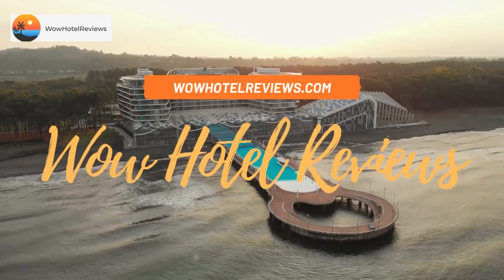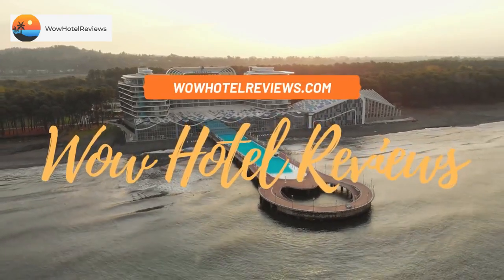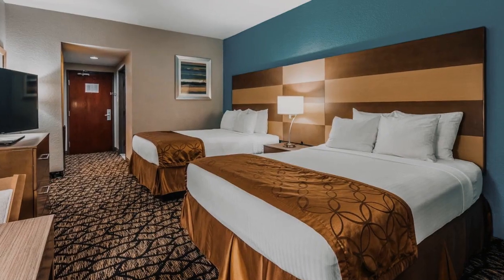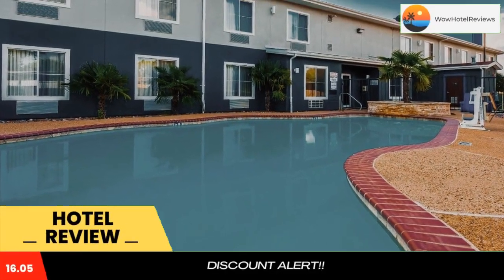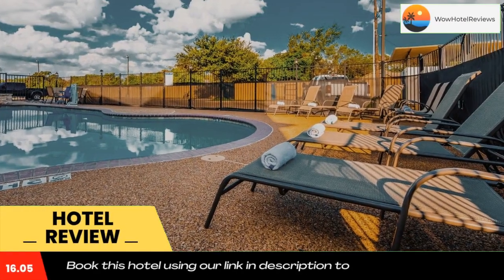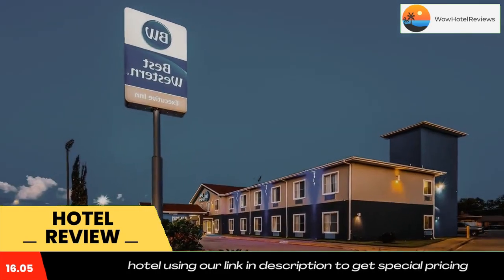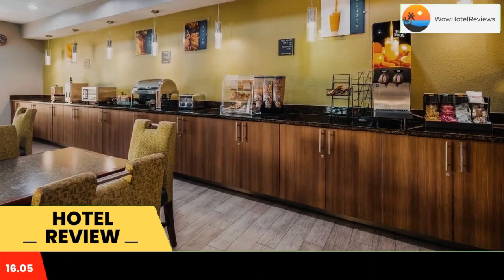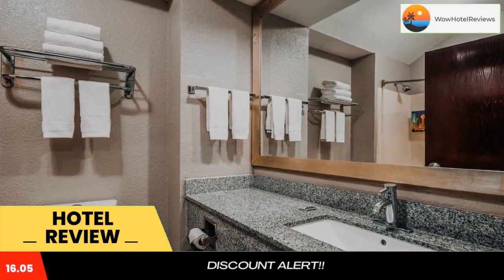Best Western Executive Inn Review - Seagoville , United States of America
Best Western Executive Inn

This Seagoville hotel offers an outdoor swimming pool and rooms with free Wi-Fi access.
Rooms here are furnished with a flat-screen TV, a microwave, and a refrigerator. A coffee machine, work desk, and ironing facilities are also provided.
Best Western Executive Inn has a 24-hour front desk.
A free hot breakfast is served every morning at Seagoville Best Western.
The US Army Reserve is less than 2 miles from the hotel. RPM Speedway is within about 20 minutes' drive.